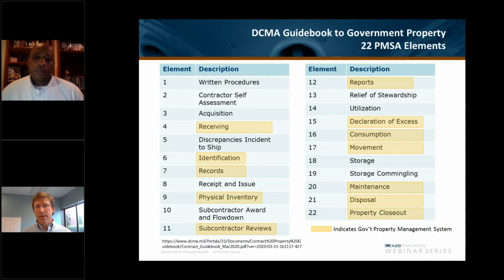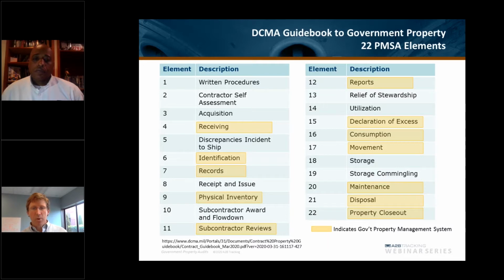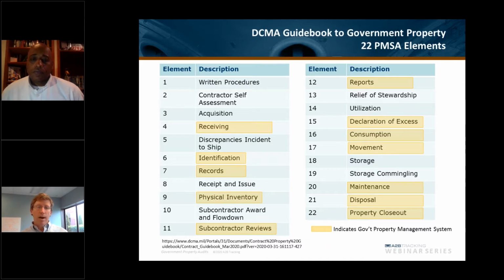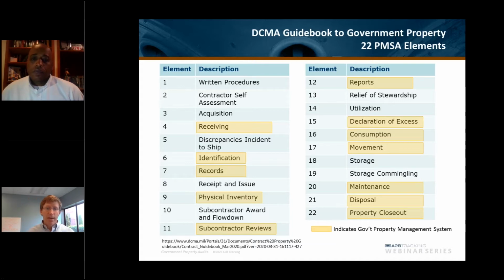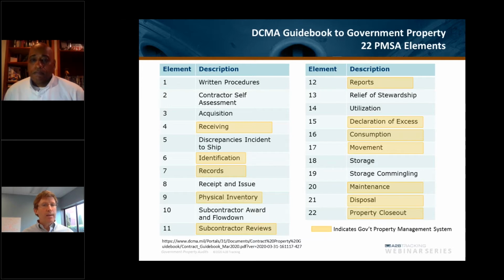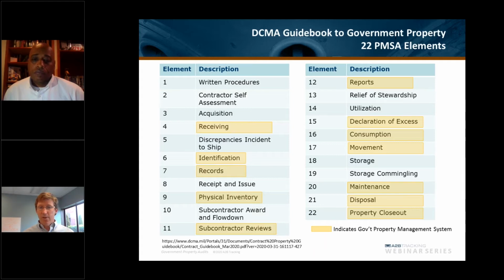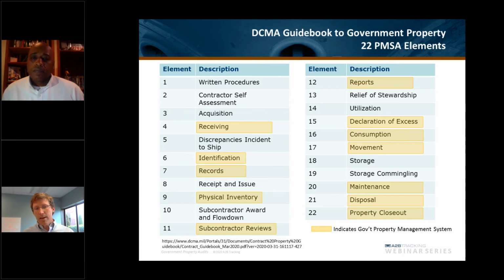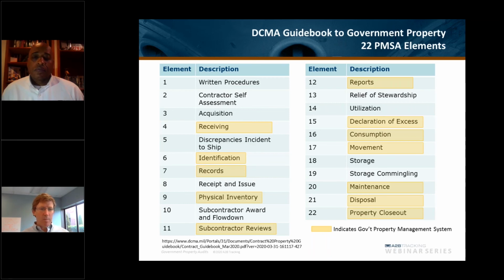Government Property Management System Elements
A2B Tracking shares this video taken from a live webinar with our Founder/CEO Peter Collins and Sales Manager, Sharrieff Christmas. In this video we discuss the importance of the DCMA Guidebook for government contract property administration. In that guide, the DCMA clearly outlines the 22 elements of a Property Management System Analysis that all DCMA auditors are required to follow. Peter Collins explains why this guidebook is important to the Defense Community and which of the 22 elements are critical for contractors and indicate a need for a complete Government Property Management system.